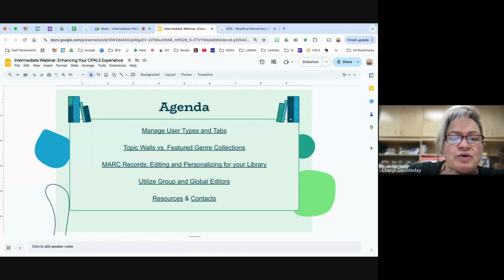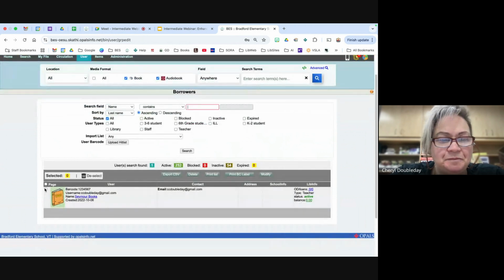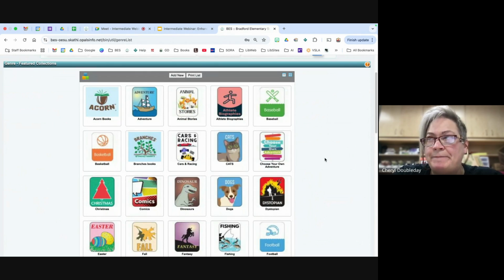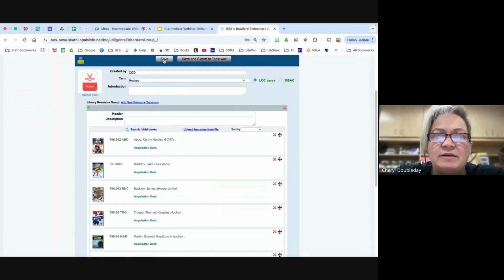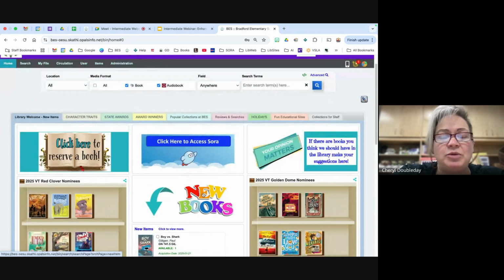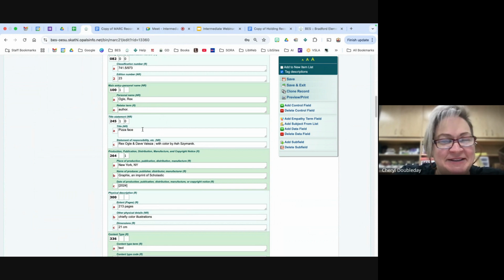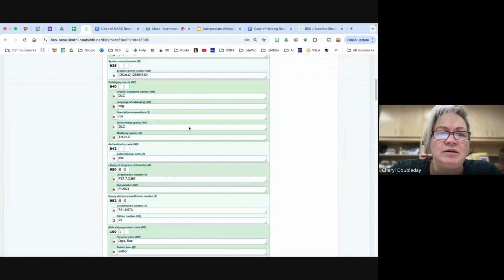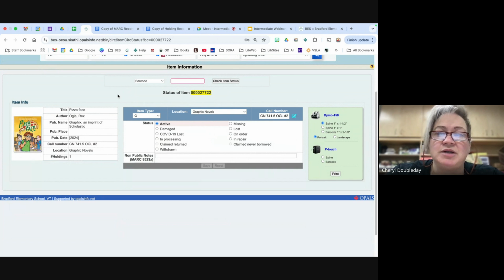Intermediate Webinar Enhancing Your OPALS Experience with Cheryl Doubleday 2025 01 31